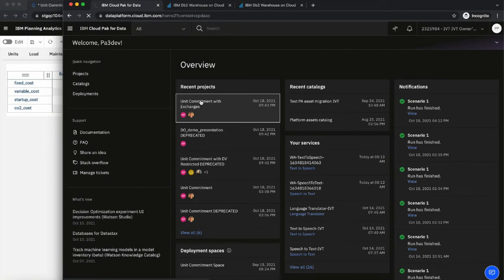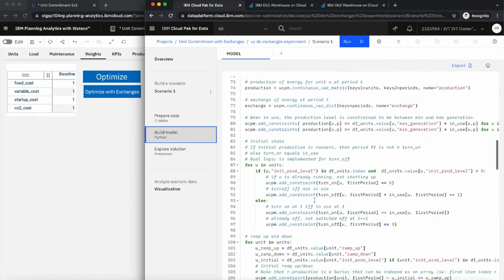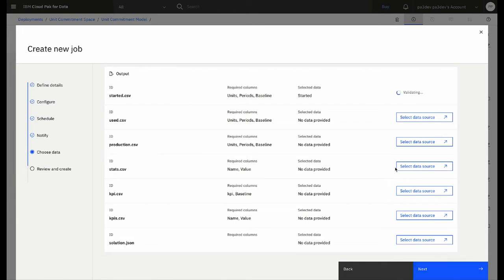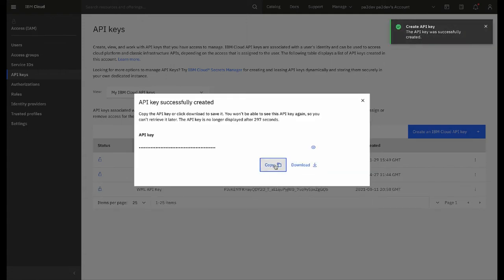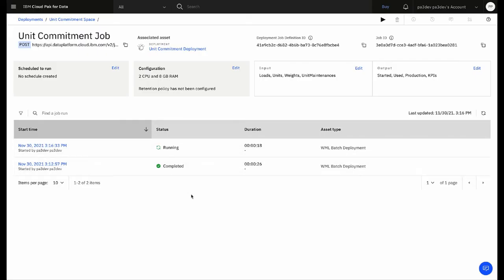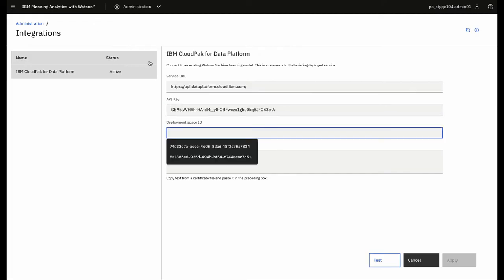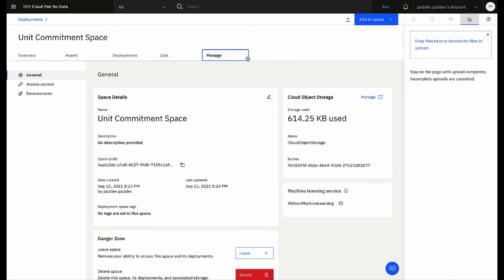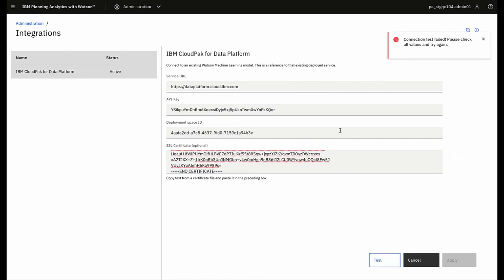Part II PA and DO Enablement Movie Technical Steps mp4